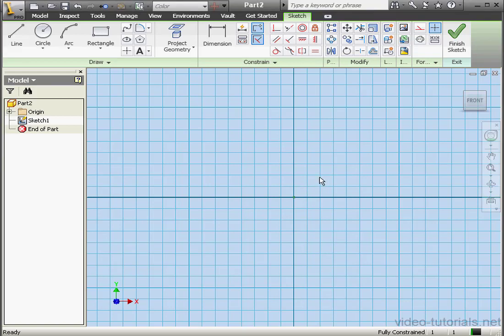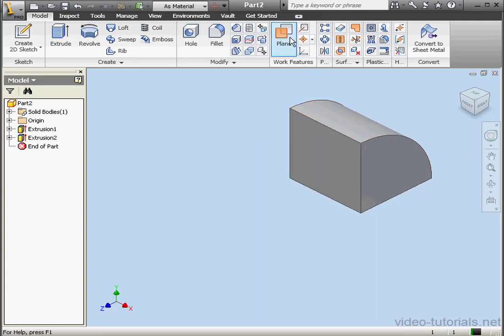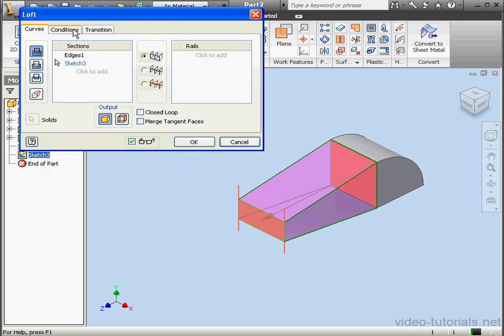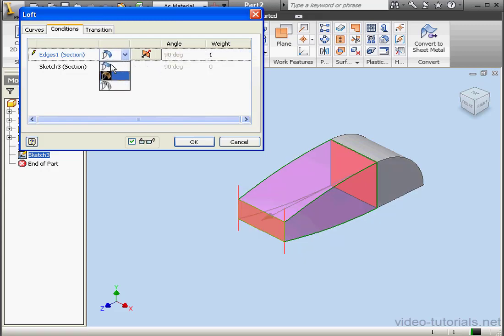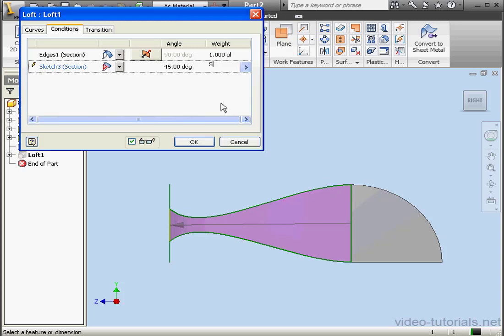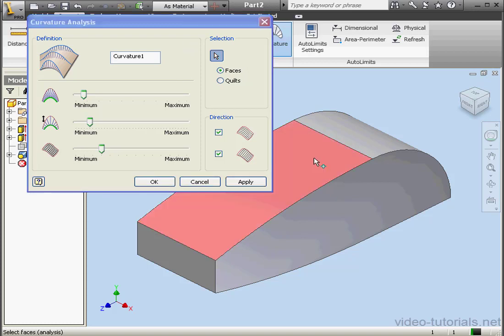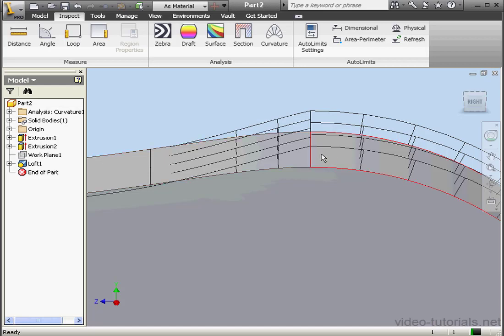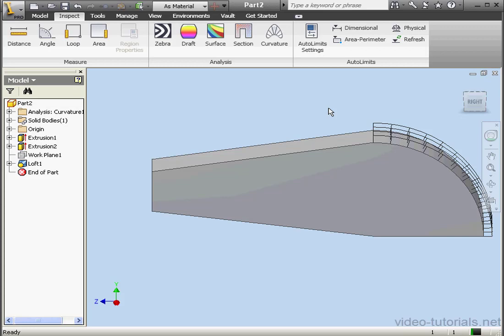AutoDesk INVENTOR Surface Design 25 ( Loft Conditions )